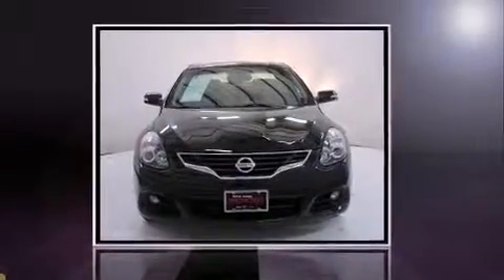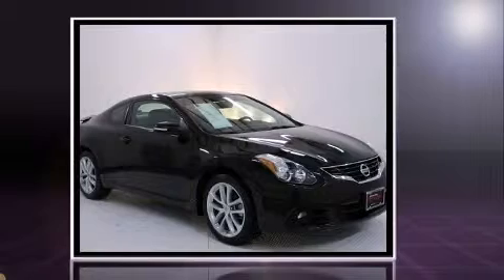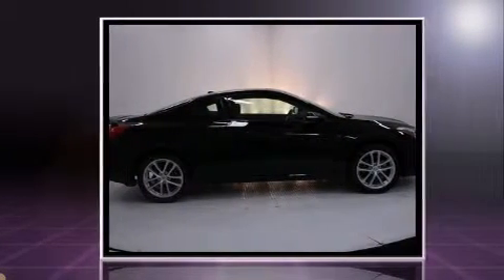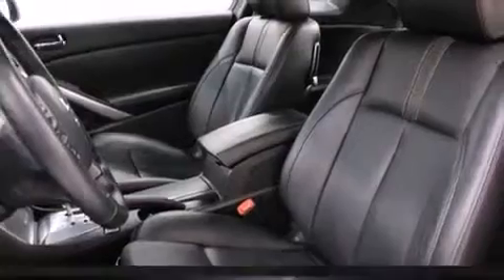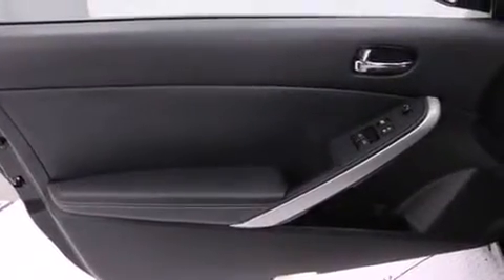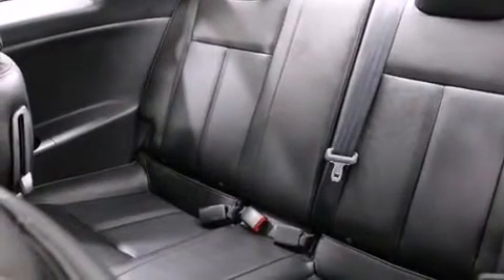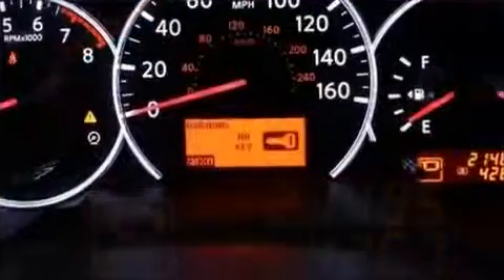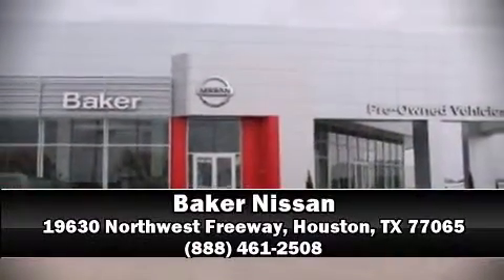2012 Nissan Altima 3.5 SR (CVT) in Houston, TX 77065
Baker Nissan
19630 Northwest Freeway

Introducing the 2012 Nissan Altima. With just over 20,000 miles on the odometer, this compact refuses to compromise! Nissan made sure to keep road-handling and sportiness at the top of it's priority list. Under the hood you'll find a 6 cylinder engine with more than 270 horsepower, providing a smooth and predictable driving experience. Nissan infused the interior with top shelf amenities, such as: variably intermittent wipers, a trip computer, fully automatic headlights, power moon roof, turn signal indicator mirrors, remote keyless entry, and a split folding rear seat. Nissan ensures the safety and security of its passengers with equipment such as: dual front impact airbags with occupant sensing airbag, head curtain airbags, traction control, brake assist, anti-whiplash front head restraints, a panic alarm, and 4 wheel disc brakes with ABS. With electronic stability control supplementing mechanical systems, you'll maintain precise command of the roadway. This vehicle has achieved Certified Pre-Owned status, by passing Nissan's comprehensive certification process, including a comprehensive 156 point inspection! Our experienced sales staff is eager to share its knowledge and enthusiasm with you. They'll work with you to find the right vehicle at a price you can afford. Stop by our dealership or give us a call for more information.